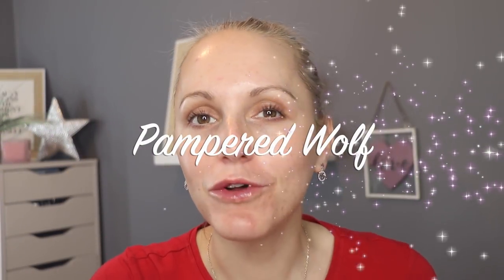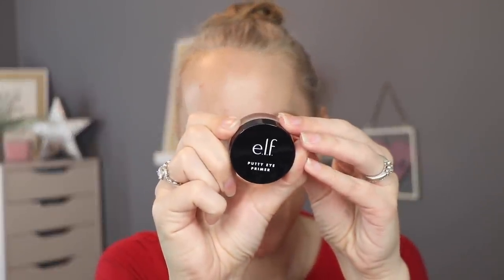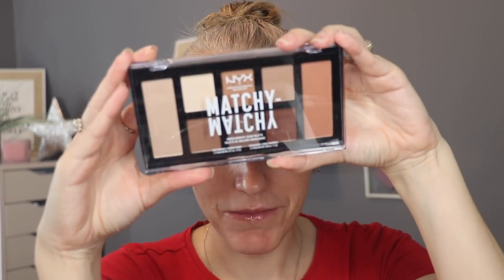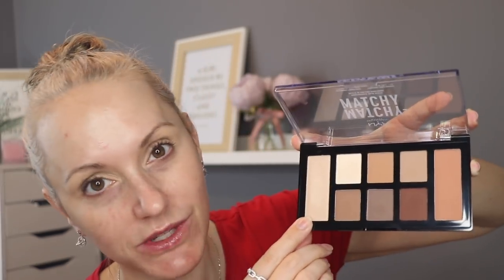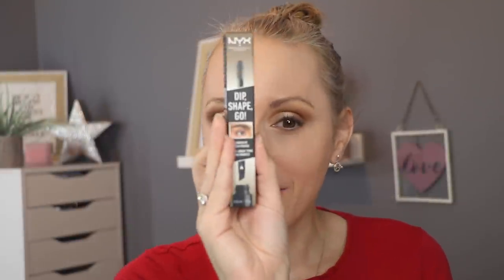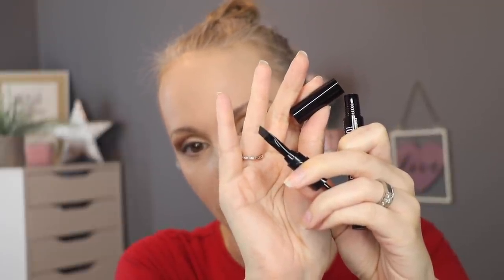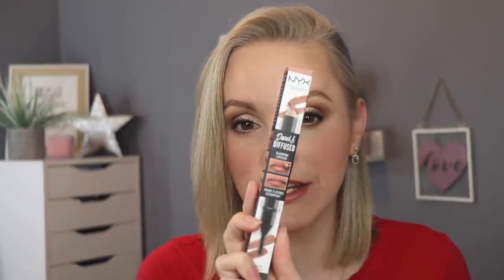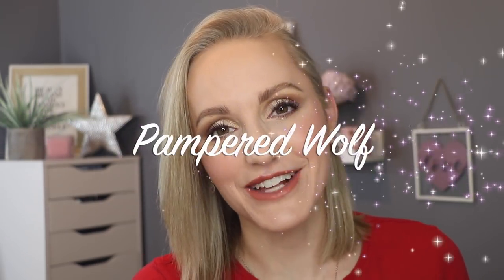NEW CRUELTY FREE AFFORDABLE MAKEUP TESTED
In the UK our affordable cruelty free brands are very limited. Every brand seems to be selling out to China. I've done the best I can with limited stock. Please let me know if you've found any cruelty free affordable brands that are available in the UK that you'd like me to try xxx